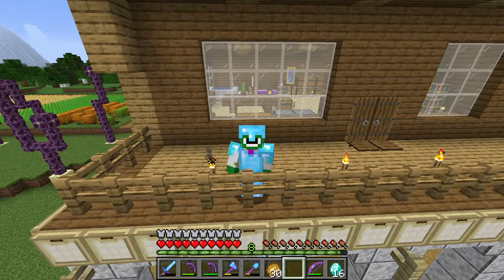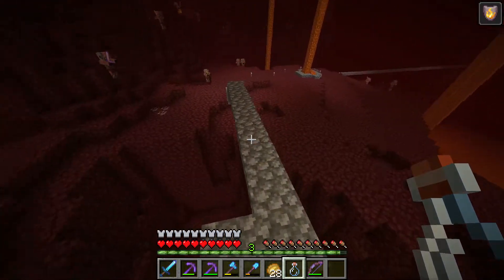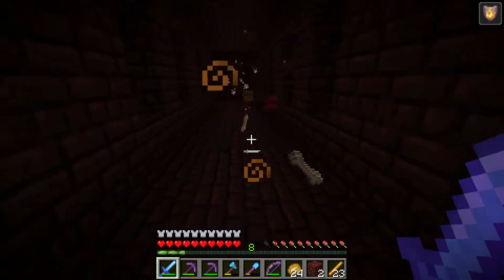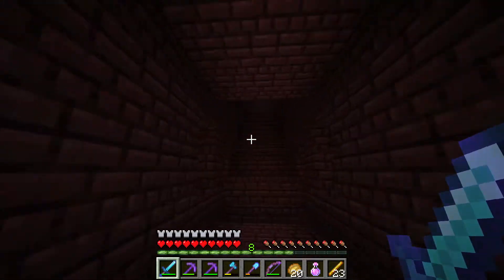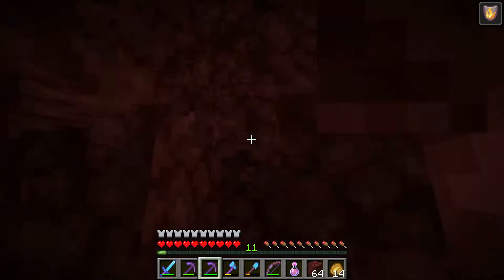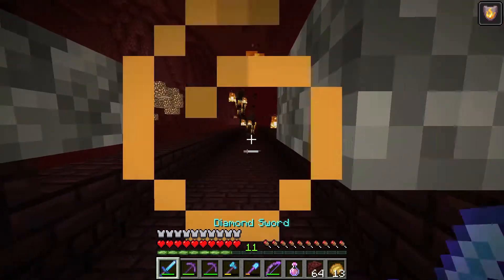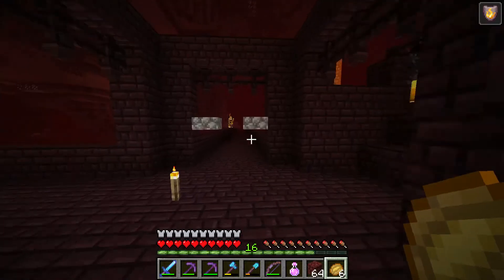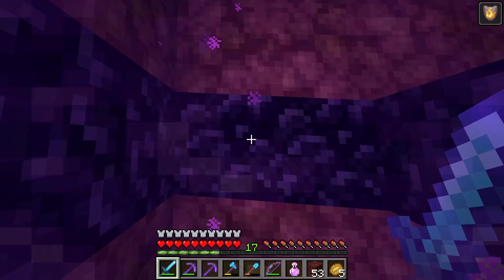Minecraft: Nether Wither Skeleton Hunting [69] - 1.16.5 Let's Play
Hey guys, its Eyecraftmc. In this 1.16.5 Survival Minecraft Hard Mode Let's Play we have a nether update adventure and fight wither skeletons and blazes in the nether fortress. Discover How to Get a Wither Skull in Minecraft Watch the whole video to find out!